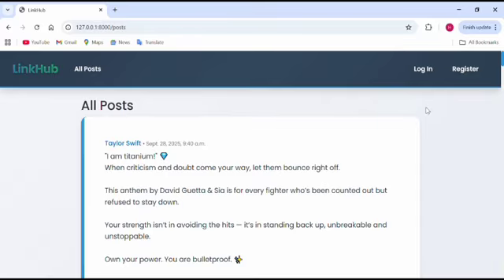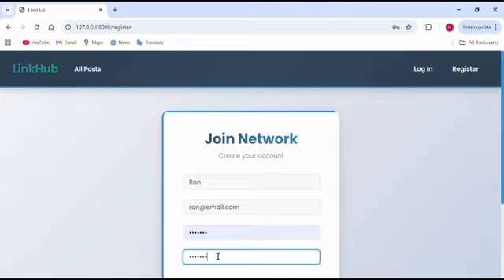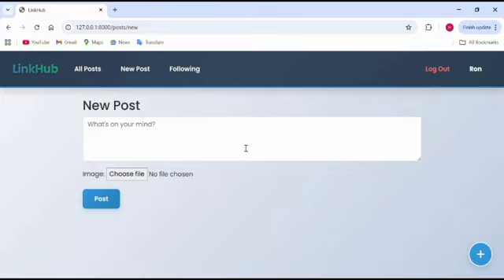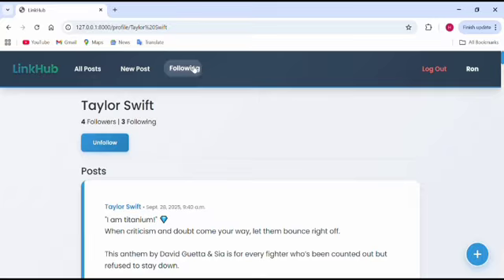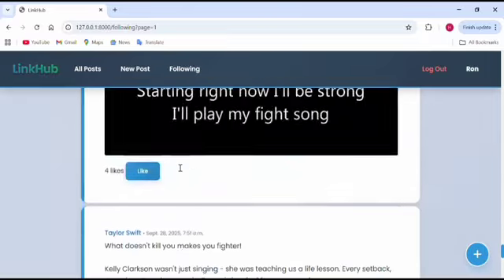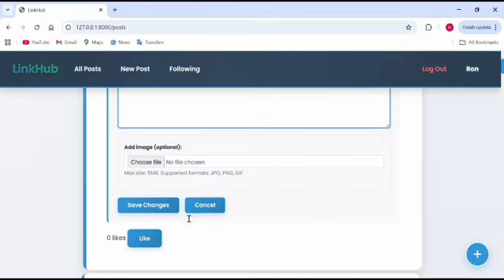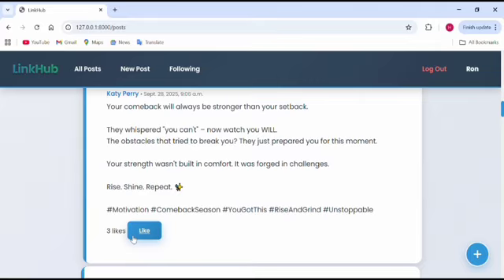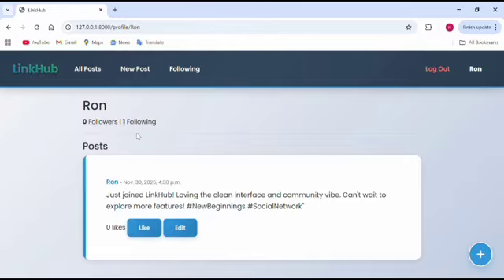CS50W - PROJECT 4: Network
Hello!
This is my submission for CS50W (Web Programming with Python and JavaScript) Project 4 - Network.
0:24 — Introduction
1:04 — Register/Login Page Demonstration
1:16 — All Posts Feed Demonstration
1:41 — New Post Form Demonstration
2:00 — Profile Pages & Following System Demonstration
2:18 — Following Feed Demonstration
2:45 — Pagination
3:24 — Edit Post Functionality
3:55 — Like/Unlike System Demonstration
4:24 — Personal Profile Page Demonstration
4:49 — Closing Statement